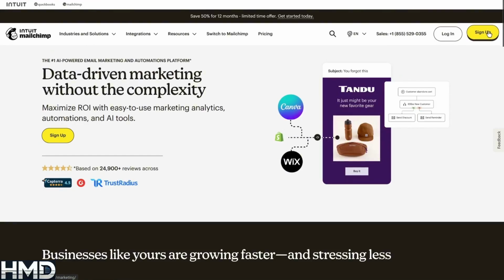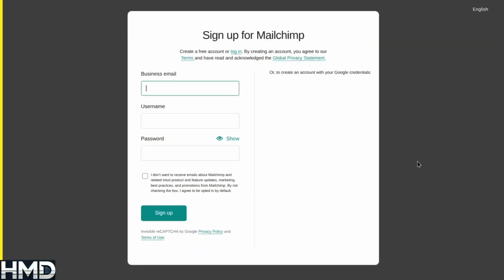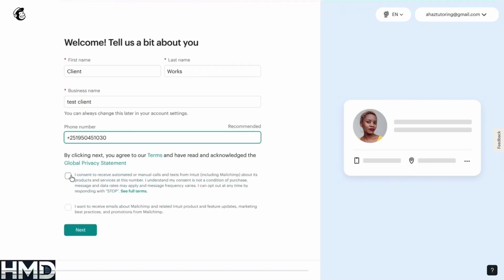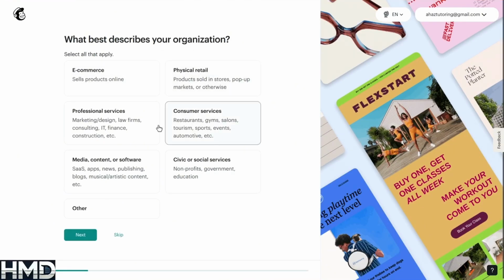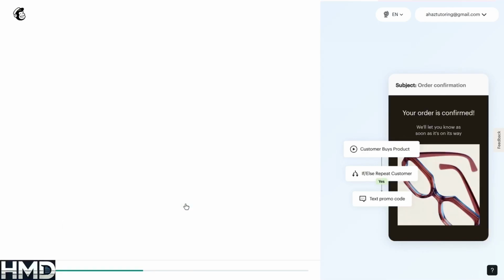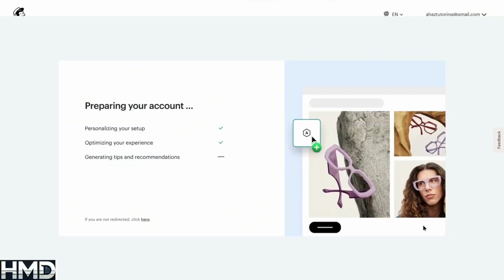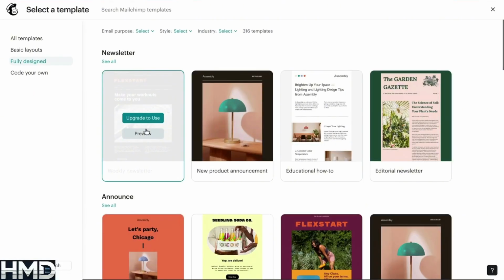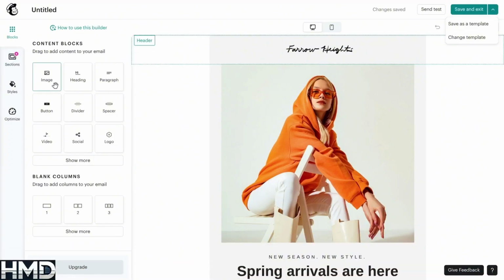How to Use Mailchimp Step by Step in 2026 – Complete Beginner Guide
Mailchimp is one of the most popular email marketing tools in the world, and this complete step-by-step tutorial will show you everything you need to get started. We'll cover how to create your account, set up your audience, design your first email campaign, and send it to your subscribers. Whether you're a small business owner, blogger, or marketer, Mailchimp makes email marketing simple and effective. Follow this beginner-friendly guide and launch your first Mailchimp campaign today!